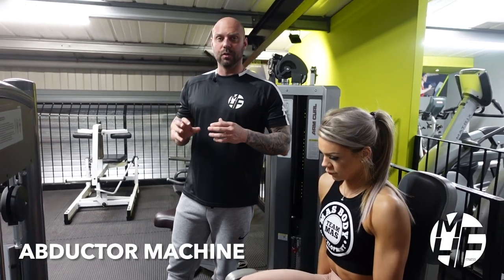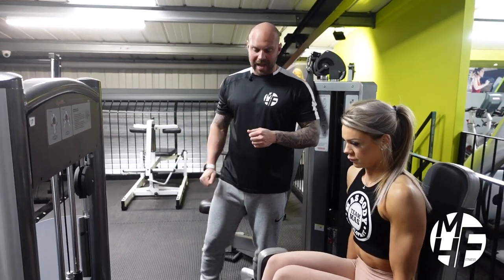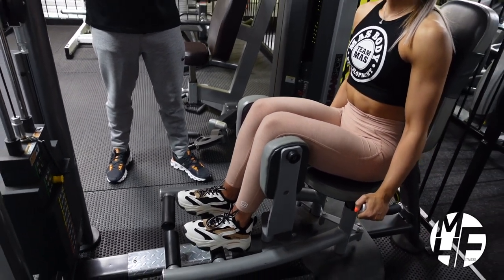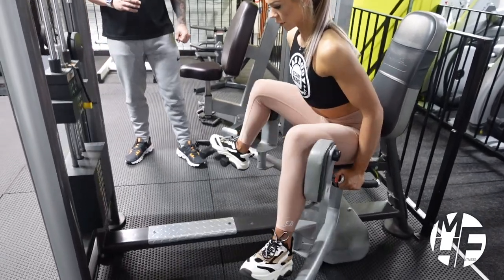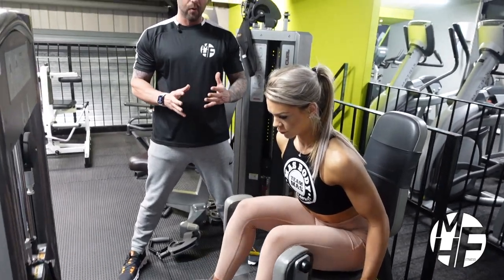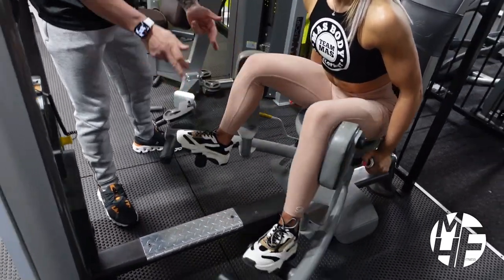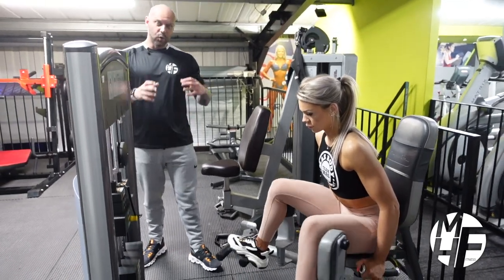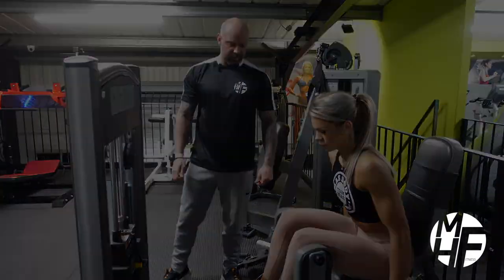ABDUCTOR MACHINE: A Step-by-Step Tutorial for Better Leg Workouts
In this video, we're diving into Abductor Machine exercises, which are a great way to strengthen and tone your legs. Whether you're a fitness enthusiast looking to add a new exercise to your routine or a beginner looking to learn the proper technique, we've got you covered.

In this tutorial, we'll cover the basics of Abductor Machine exercises, including proper form, technique, and safety tips. We'll also explore the key benefits of these exercises, including how they can help you build strength in your outer thighs, improve your posture, and sculpt your legs for a toned and defined look.

During the tutorial, we'll provide step-by-step instructions on how to perform the exercise, and we'll share tips on how to properly engage your leg muscles and breathe during the exercise, which will help you get the most out of each repetition.

Whether you're using the machine at the gym or at home, we'll show you how to adjust the equipment for your fitness level and body type. With the help of our expert tips and techniques, you'll be able to perfect your form and get the most out of these powerful exercises.

So whether you're looking to improve your leg strength, build a better booty, or just have fun while working out, join us as we explore the world of Abductor Machine exercises. Get ready to learn the proper technique, feel the burn, and take your fitness to new heights with this amazing tutorial.